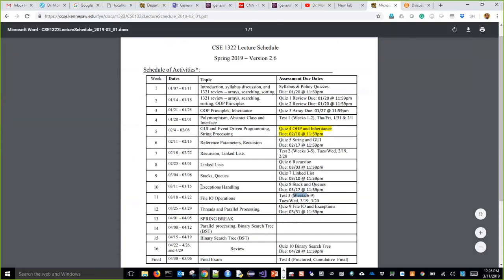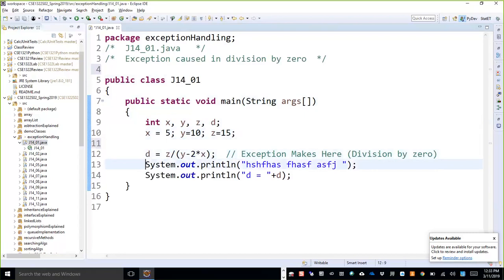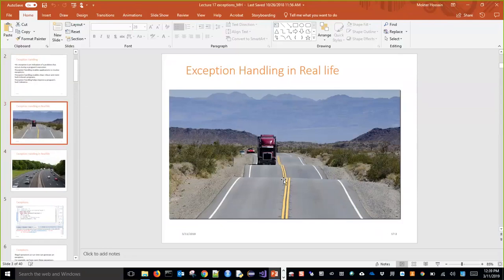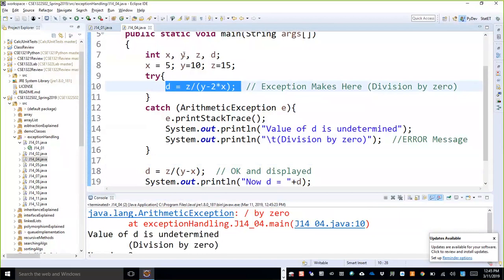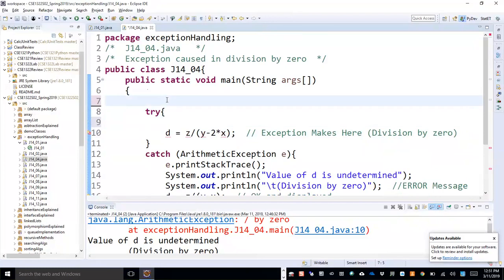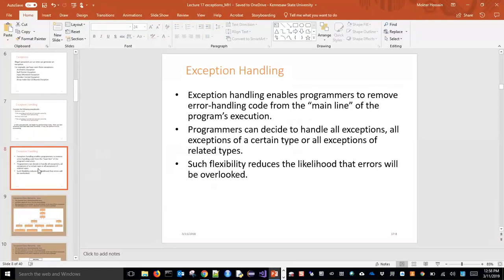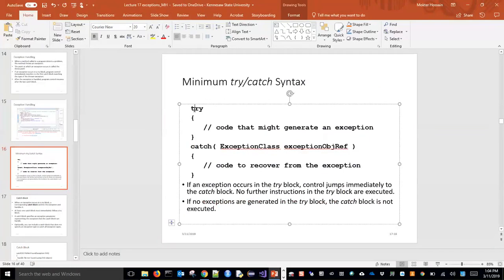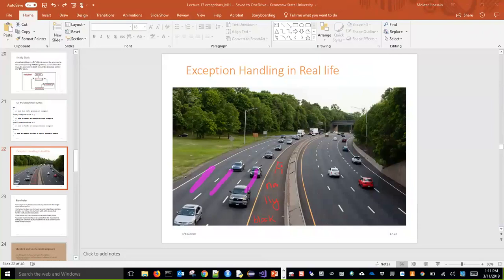CSE1322S02L23 Exception Handling Discussion Started for Java and C# Programs